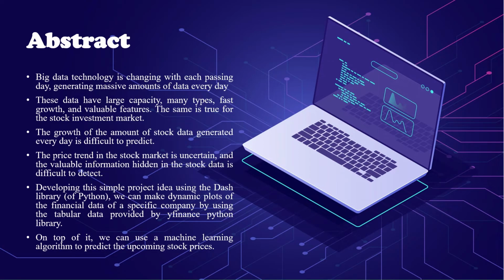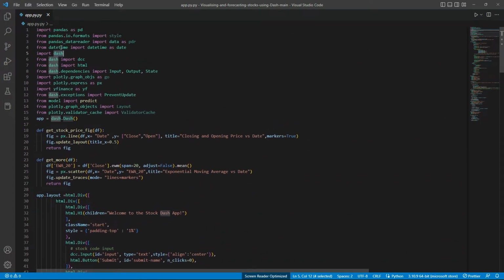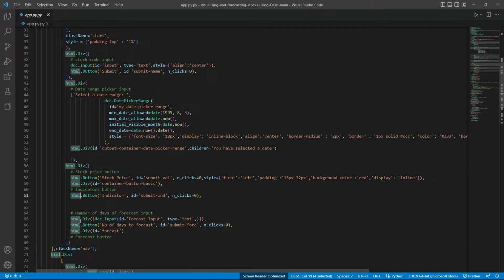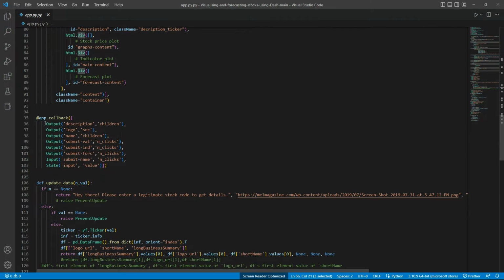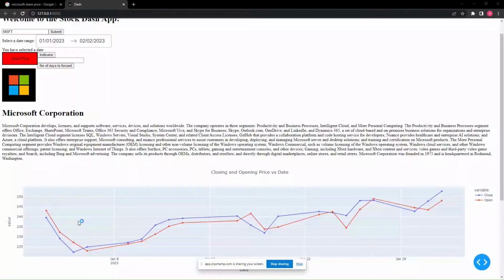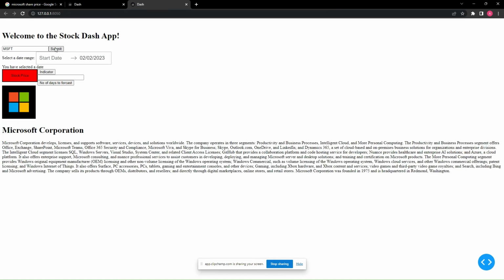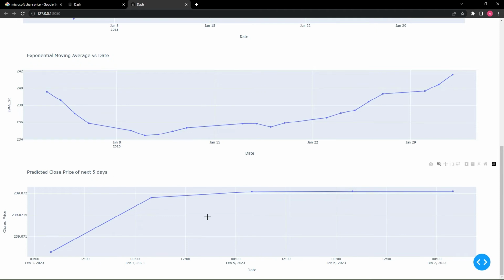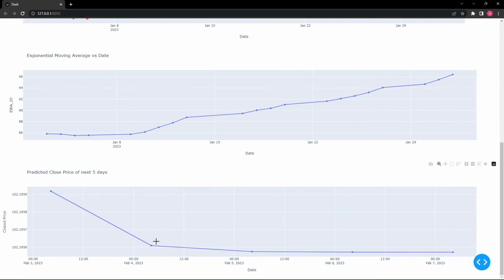Visualizing and Forecasting Stocks using Dash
"This video provides a comprehensive guide to utilizing the power of Dash, a Python framework for building analytical web applications, to visualize and forecast stock market trends. With clear explanations and real-world examples, you'll learn how to create interactive dashboards and visualizations to help you make informed investment decisions. Follow along as the experts demonstrate how to access financial data, process it, and present it in a meaningful way, so you can stay ahead of the game and stay ahead in the stock market."

Note: There is an another python file 'predict', which is an ML algorithm to predict the data, i have missed to tell in the video.. U can find the source code